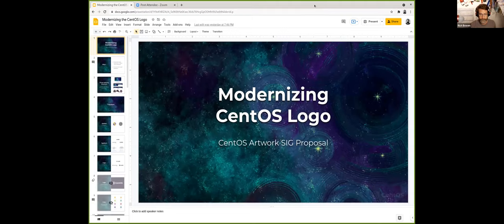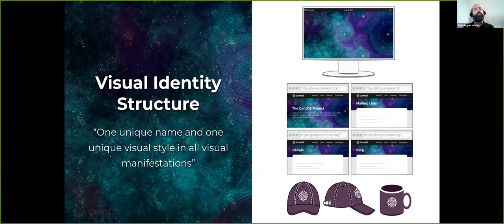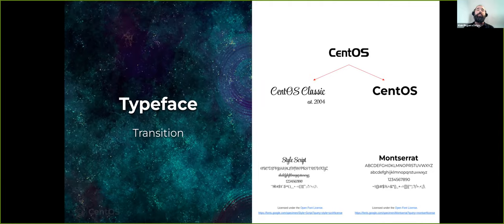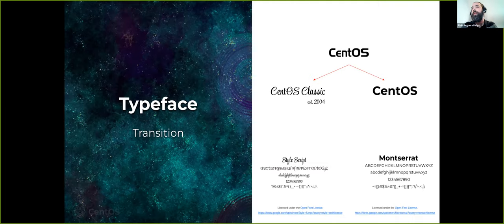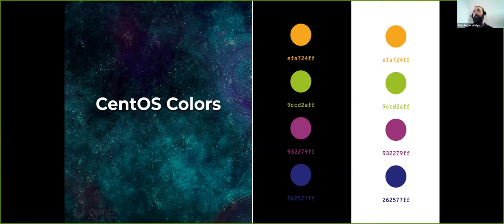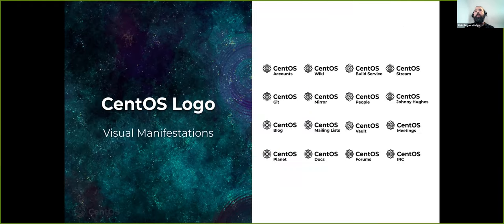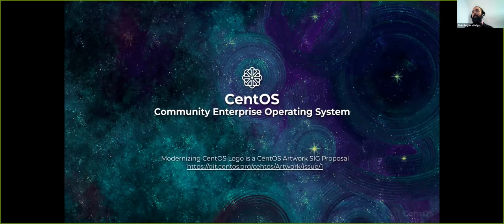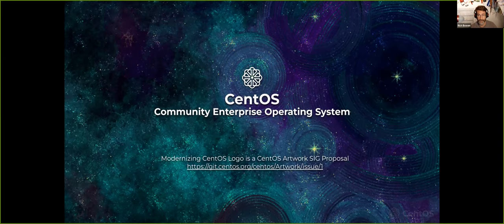CentOS Board of Directors Meeting, September 2021